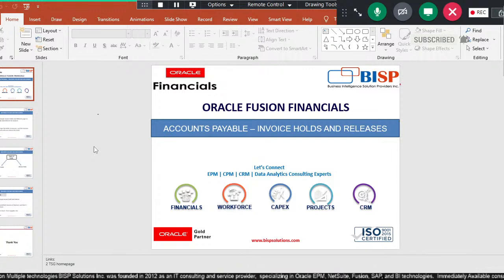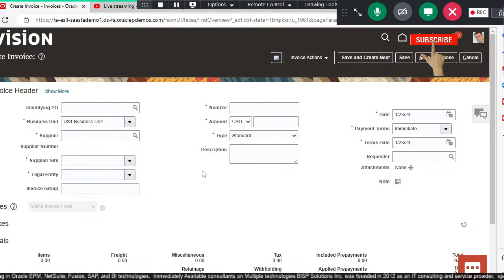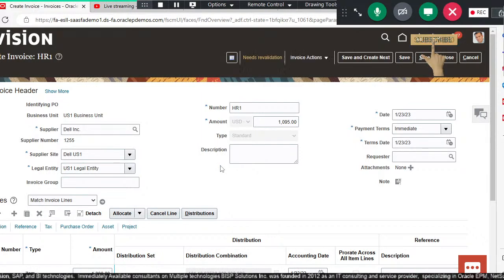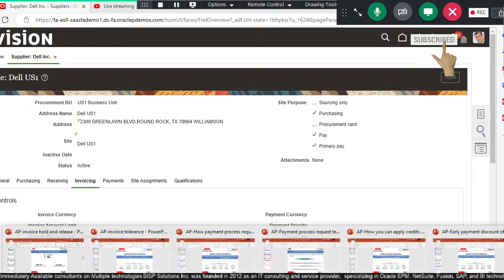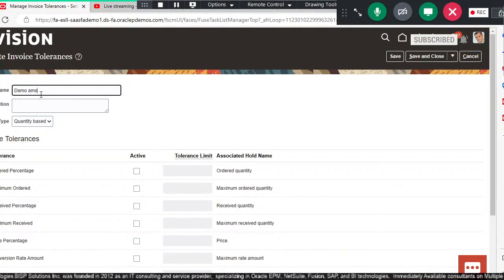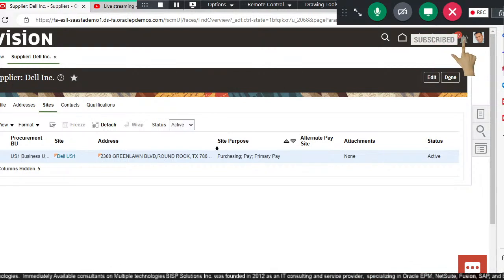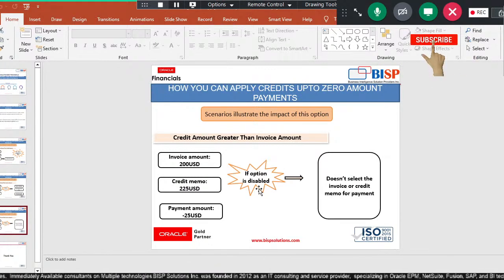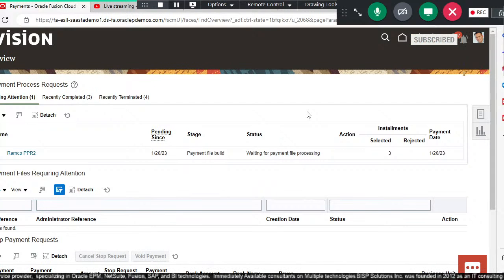Live Webinar of "Oracle Fusion GL and AP" 23rd Jan.2023 | @bispsolutions |Oracle Fusion Financials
Live Webinar of "Oracle Fusion GL and AP" 23rd  Jan. 2023